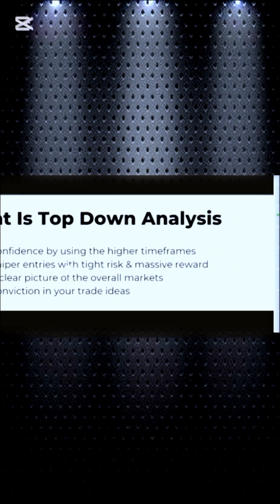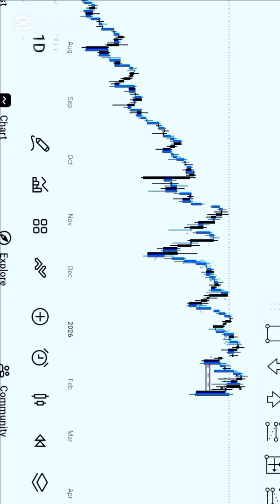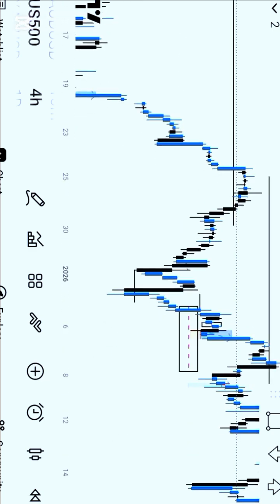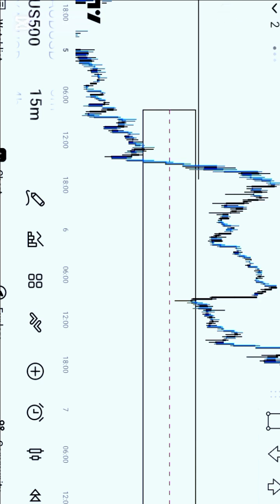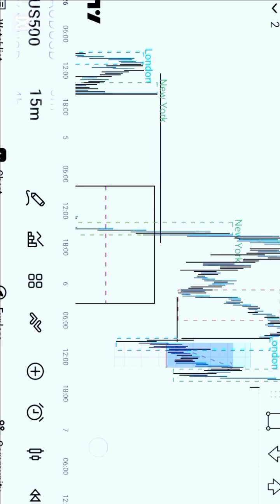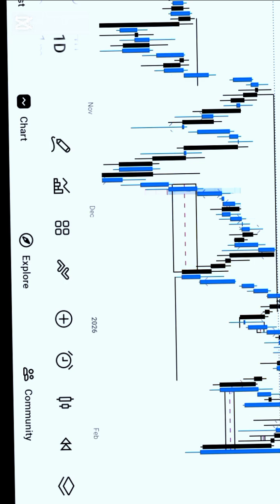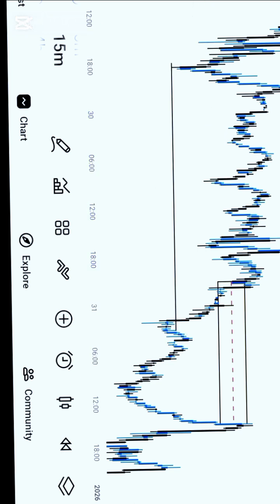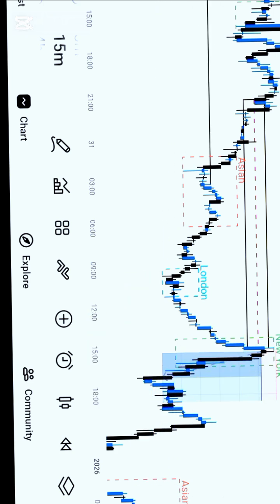Top down analysis using mobile phone 📱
how to do top down analysis using your mobile phone only.

00:00 intro
00:11 what is top down analysis
01:01 higher time frame analysis
01:57 how to use your phone analysis
07:40 example 2
11:34 outro